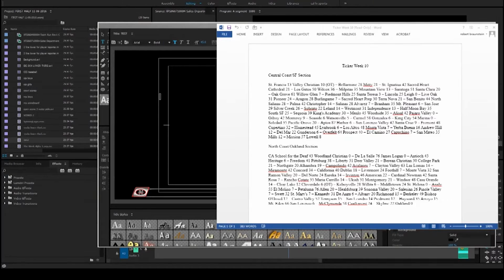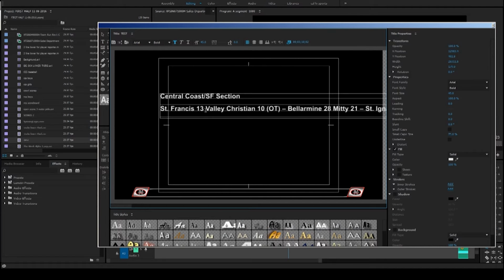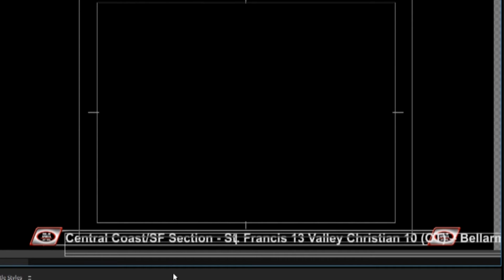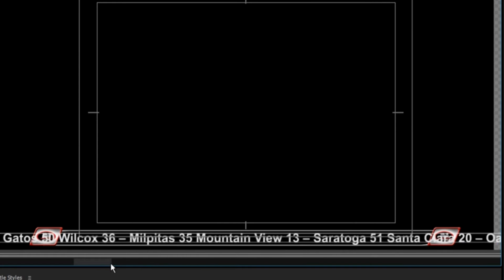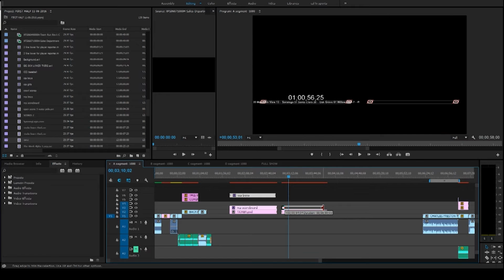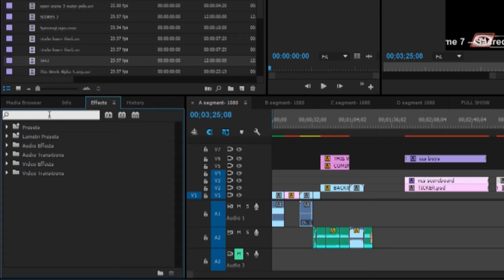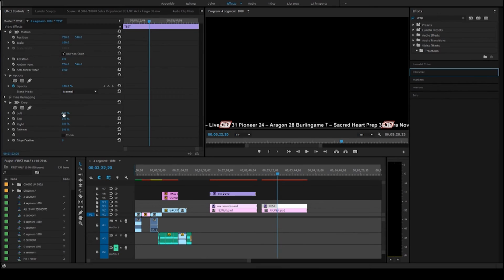Adobe Tip 040217